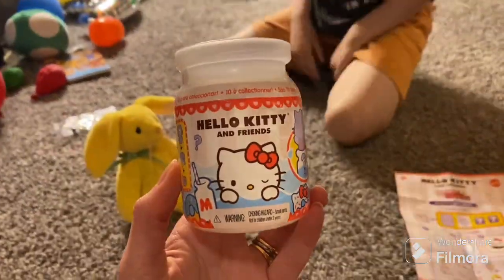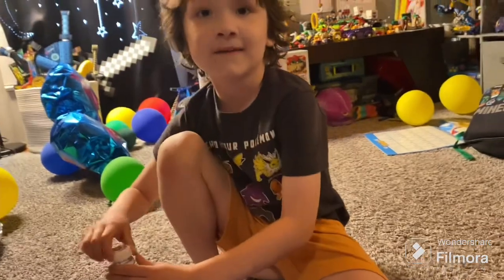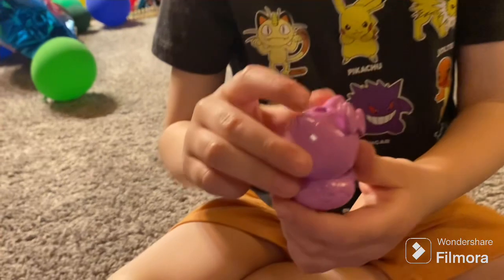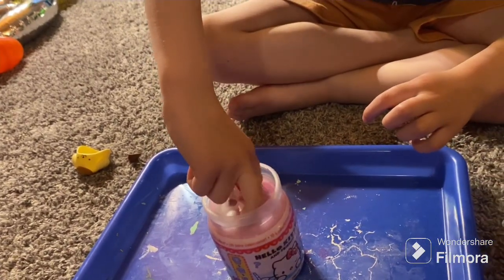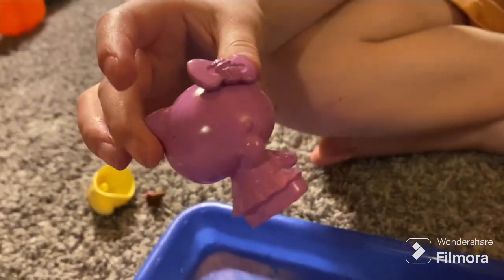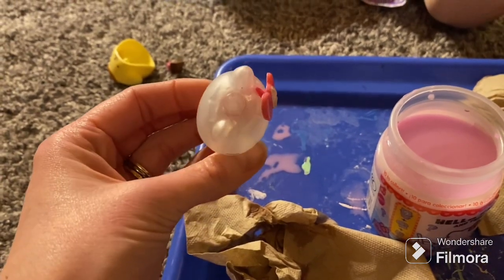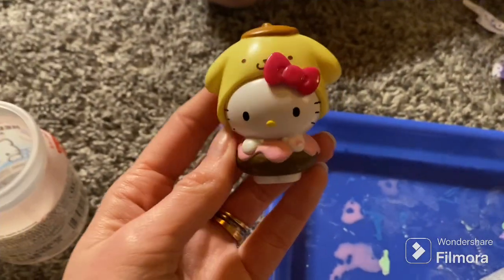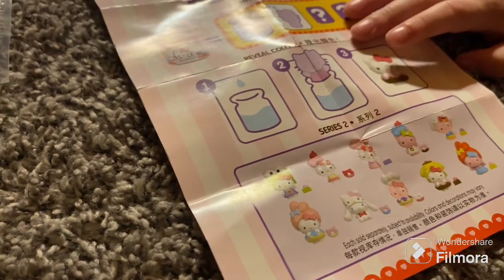Hello Kitty and Friends Double Dippers!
Oliver got a couple of these hello Kitty and Friends Double Dippers from the Easter bunny this year and wanted to open them for you all so you could see what they are like. We hope you enjoy!